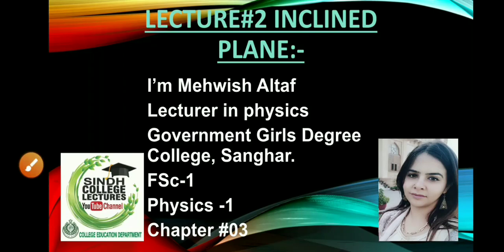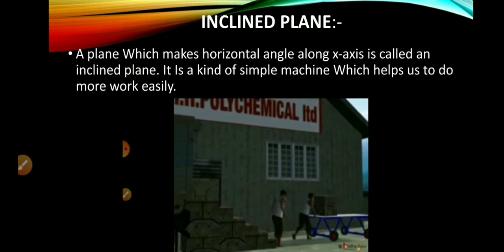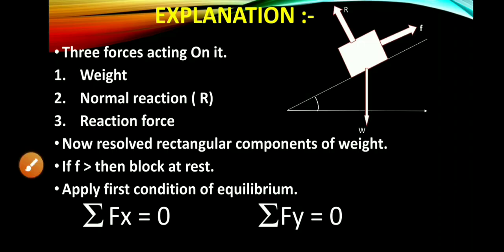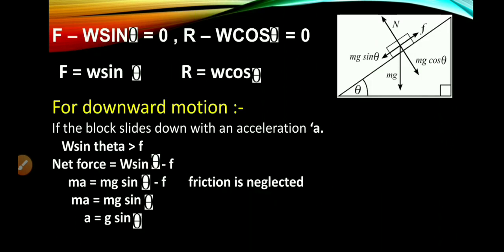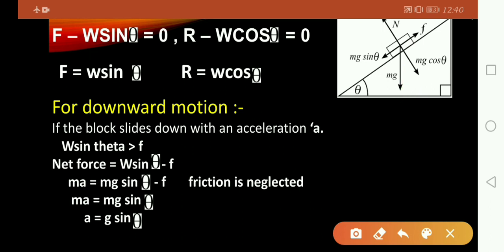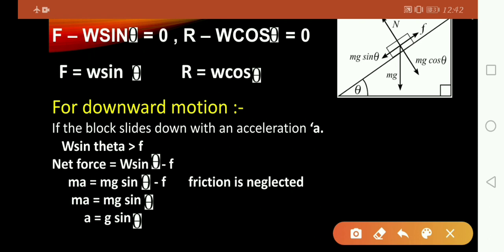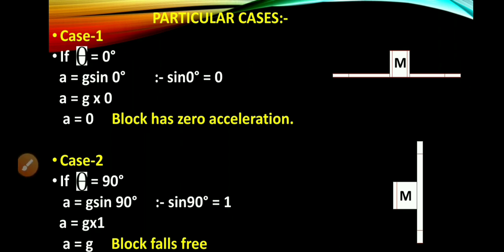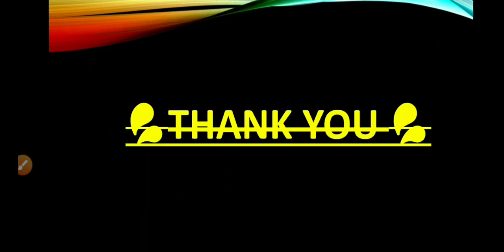XI Physics Ch#03 Lecture#1 (INCLINED PLANE) by Mehwish Altaf.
CLASS:  XI
SUBJECT:  PHYSICS
CHAPTER NO:  3
TOPIC: INCLINED PLANE
By:  Mehwish Altaf